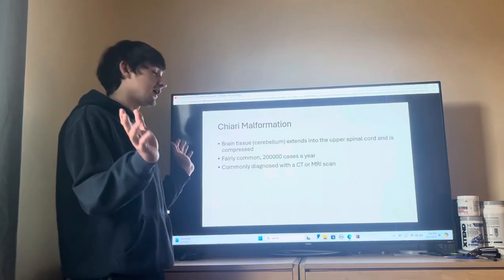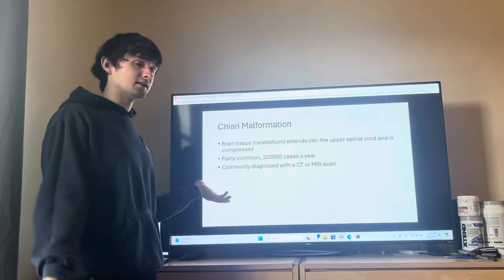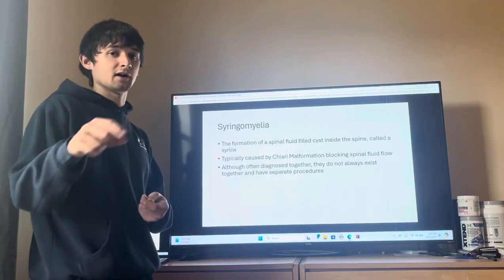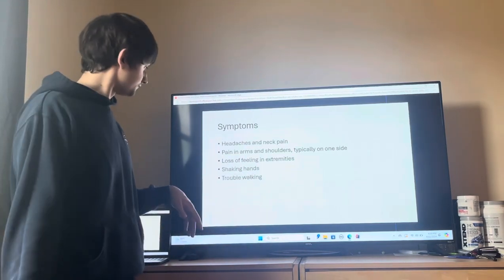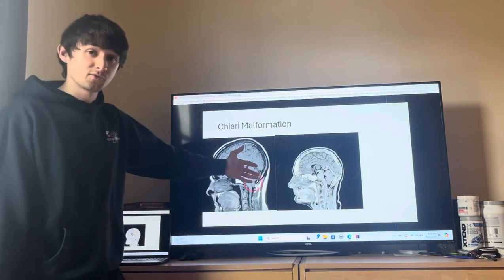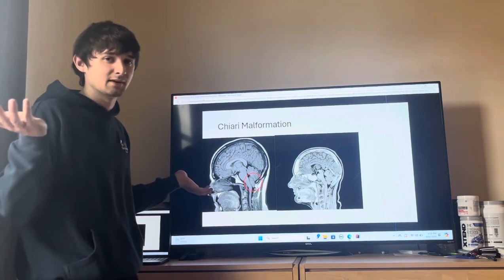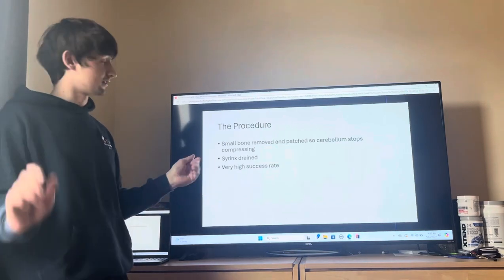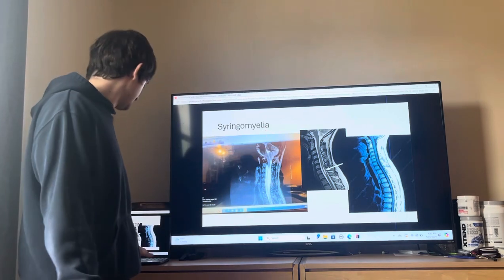Informative Speech: Chiari Malformation and Syringomyelia